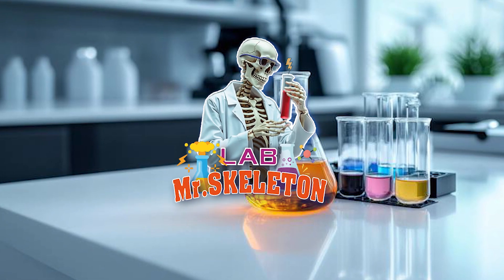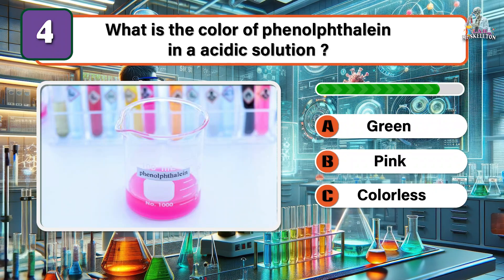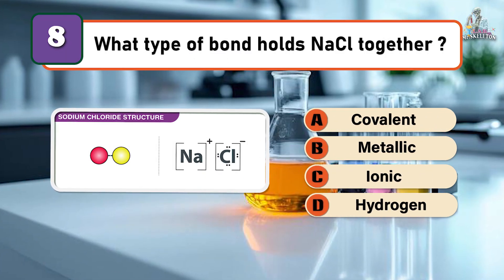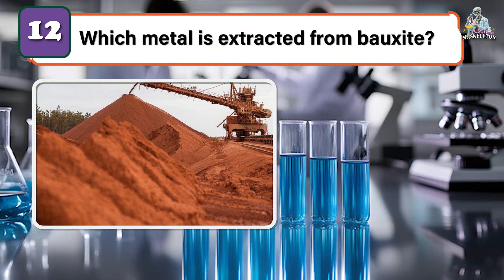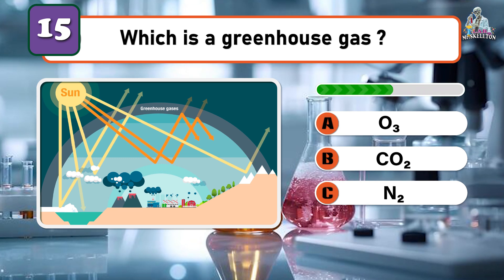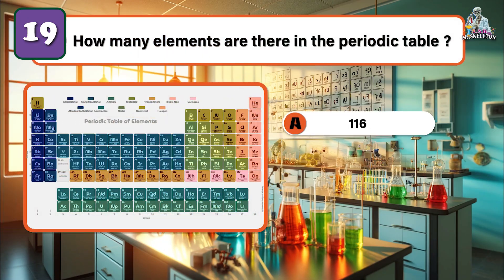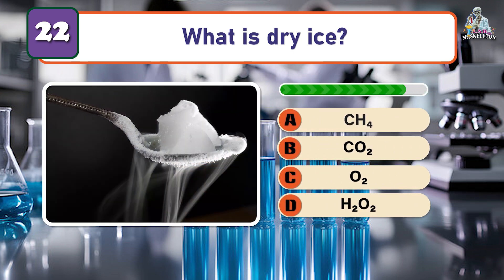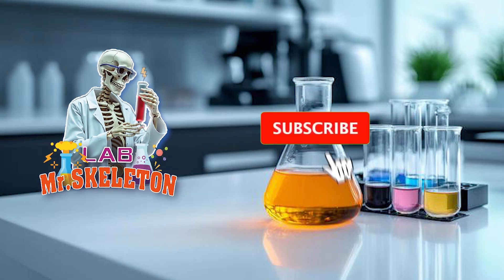25 CÂU HỎI TRẮC NGHIỆM HÓA HỌC CƠ BẢN 📚🧪Mr. Skeleton'S Lab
© Bản quyền thuộc về Mr.Skeleton Thí Nghiệm